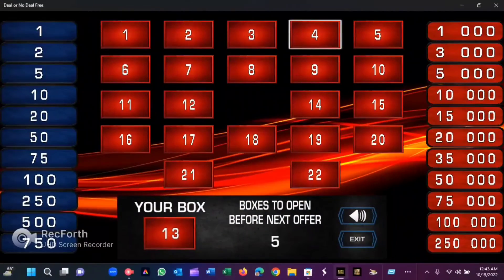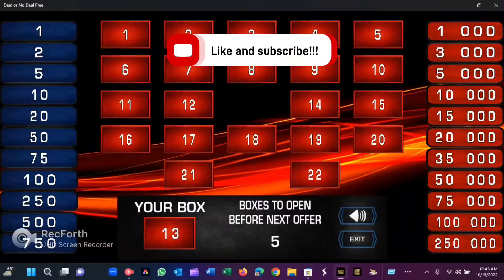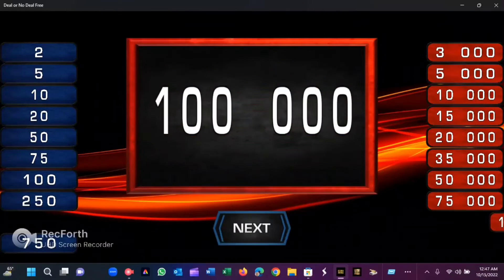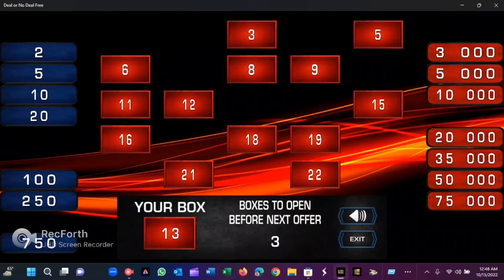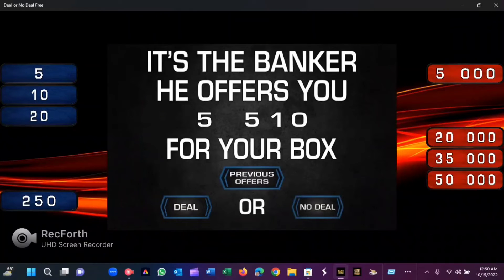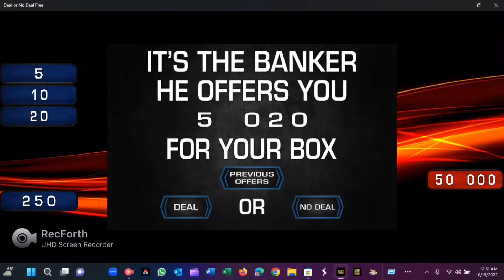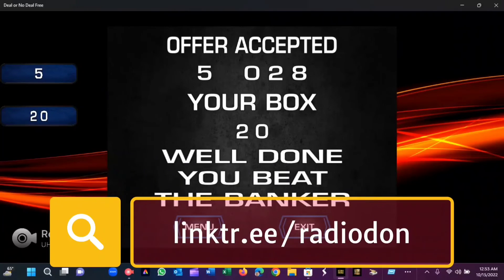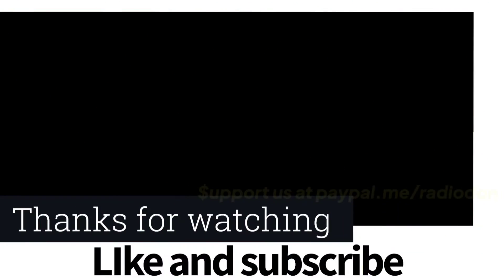Deal or No Deal UK Windows App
RadioDon plays a round of the UK version of DOND, via a Windows app found in the Microsoft Store. All copyrights reserved by owner.

Support us.